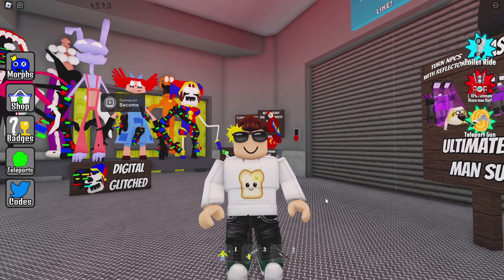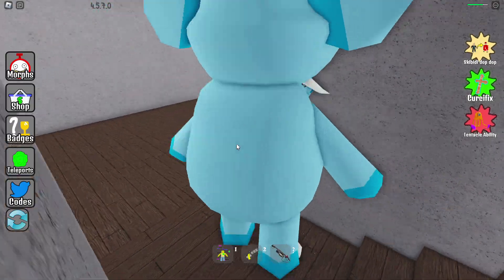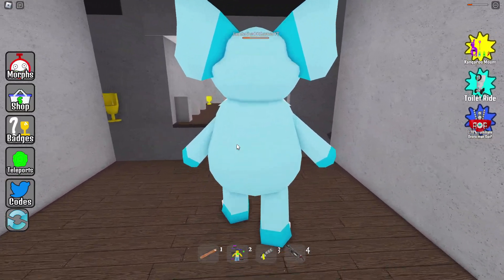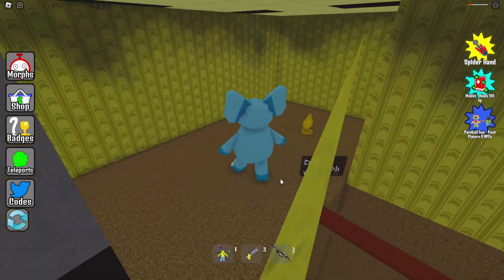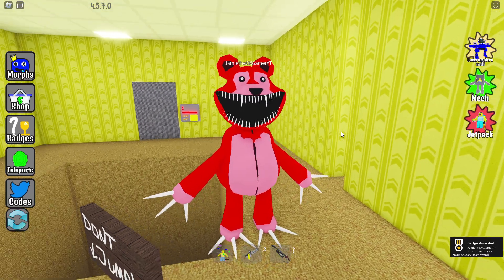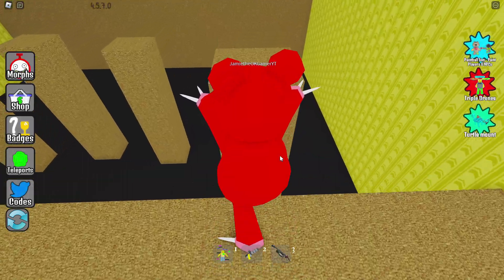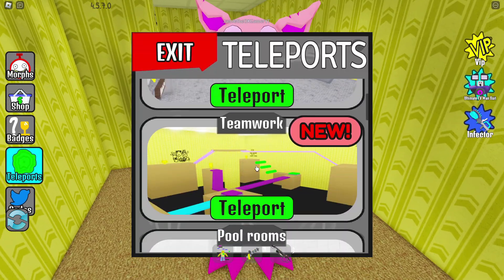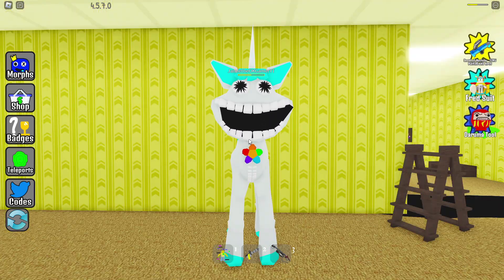How to get ALL 5 NEW SMILING CRITTERS MORPHS in Backrooms Morphs for Roblox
In today's video I show how to get all 5 new morphs and badges in Backrooms Morphs for Roblox!